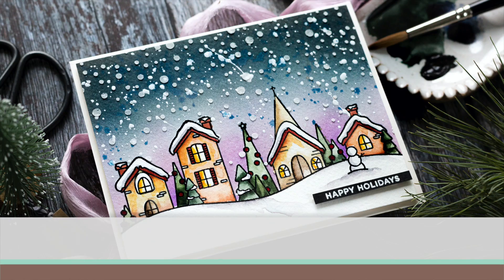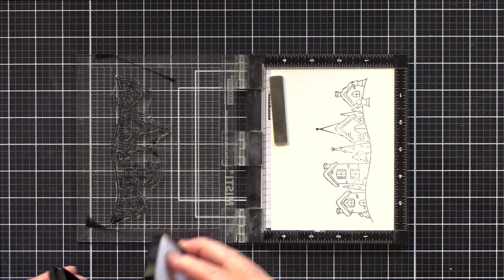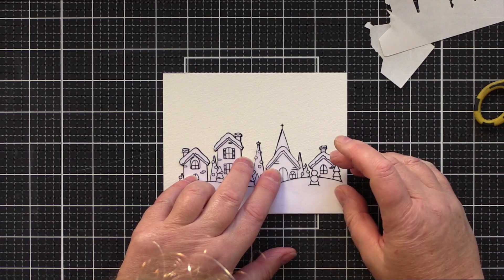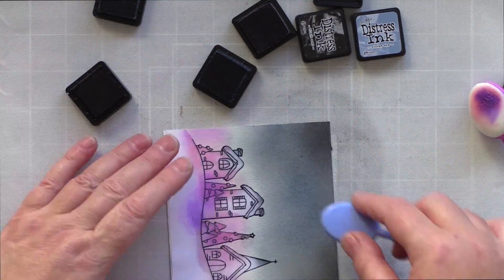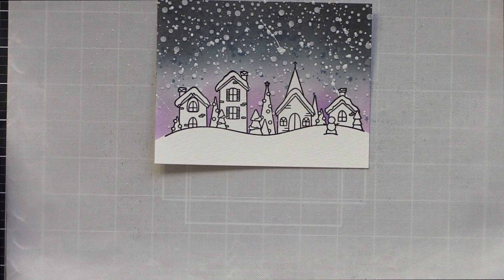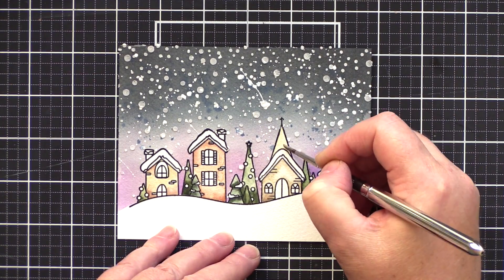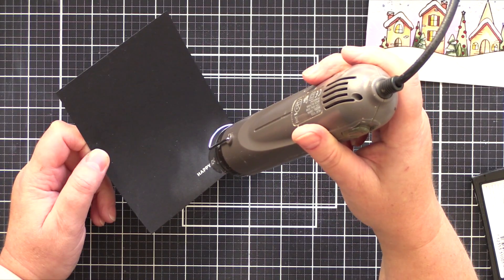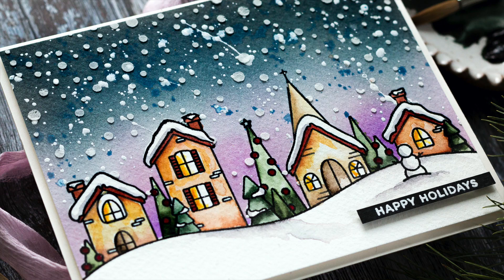Doodling with Debby: Watercolored Winter Scene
Follow along as special guest Debby Hughes takes us through a GORGEOUS evening winter scene in the latest edition of Doodling with Debby!

• Simon Says Stamps and Dies SANTA'S SLEIGH RIDE SLIDER set358ssr Make Merry

• Simon Says Clear Stamps SANTA'S SLEIGH RIDE SLIDER sss302235c Make Merry

• Simon Says Stamp SANTA'S SLEIGH RIDE SLIDER Wafer Dies sssd112236c Make Merry

• CZ Design Clear Stamps GOOD CHEER cz262c Make Merry

• Simon Says Stamp Stencil LARGE FALLING SNOW SLIMLINE ssst121489 Stamptember

• Tim Holtz Distress Mini Ink Pad SPUN SUGAR Ranger TDP40194

• Tim Holtz Distress Mini Ink Pad WILTED VIOLET Ranger TDP47360

• Tim Holtz Distress Mini Ink Pad WEATHERED WOOD Ranger TDP40286

• Tim Holtz Distress Mini Ink Pad HICKORY SMOKE Ranger TDP47339

• Tim Holtz Distress Mini Ink Pad STORMY SKY Ranger TDP40217

• Elizabeth Craft Designs FINE POINTED TWEEZERS Pink and Silver 813